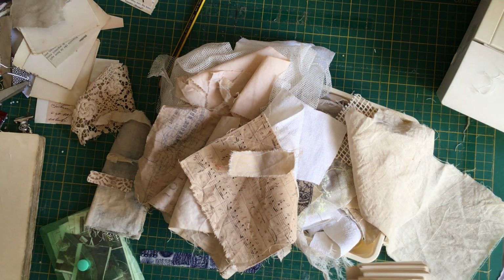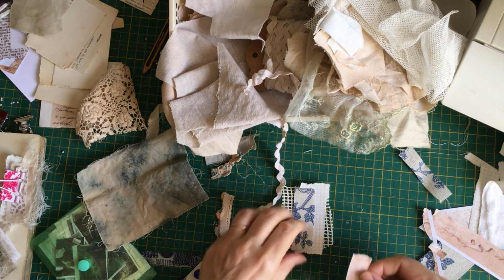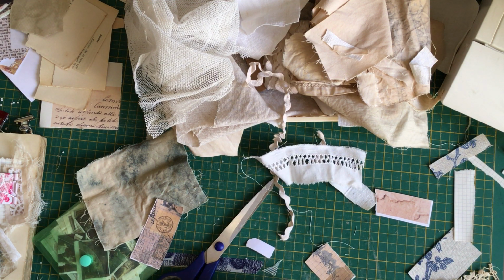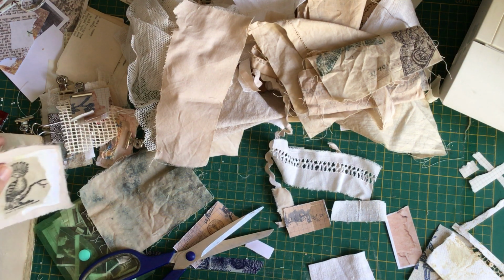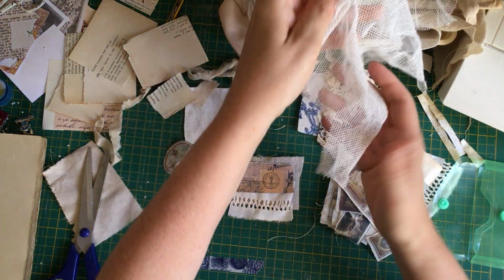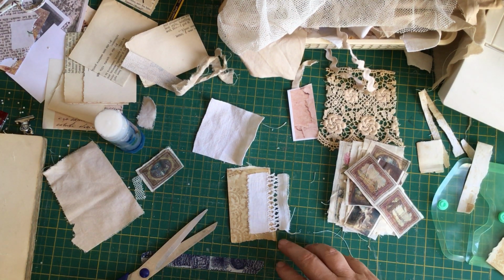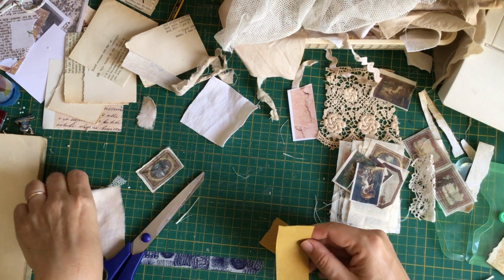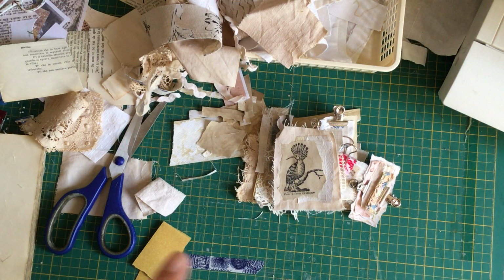Making little snippety clustery things Part 1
Here is part 1 I'm making mixed fabric and paper cluster things. Inspired by so many ladies like Artymaze, Shawcraft1, Mi Cottage Crafts and Twosilveroranges.